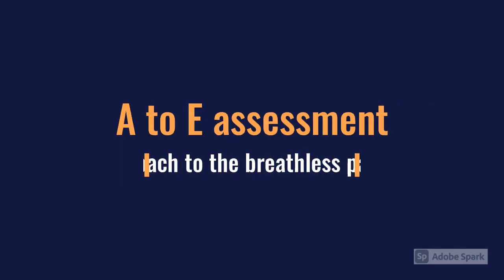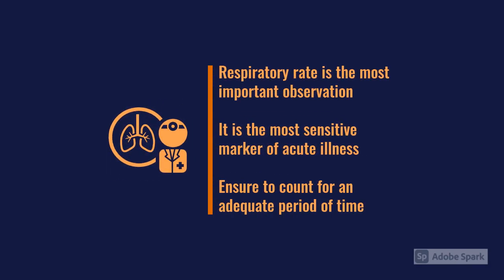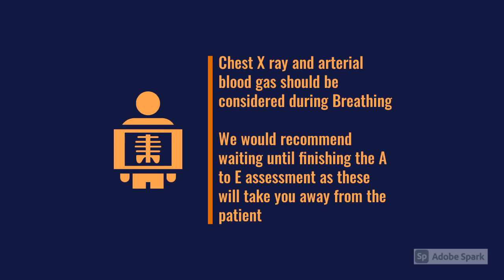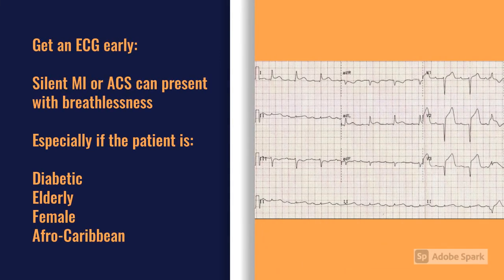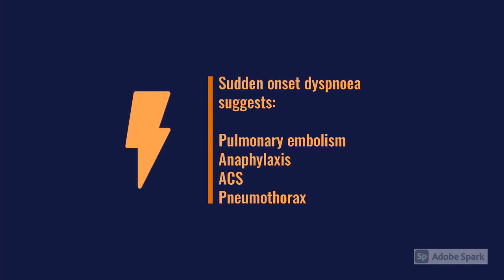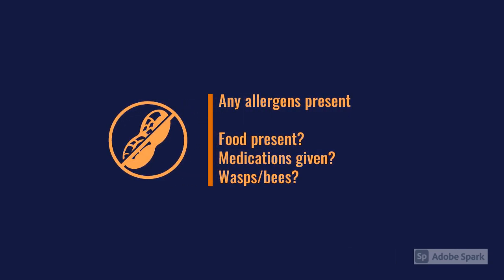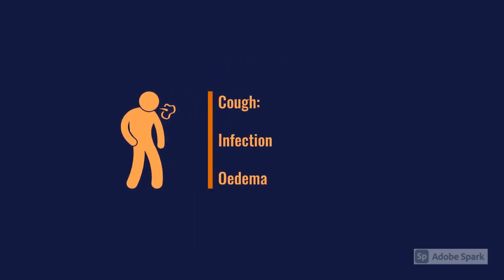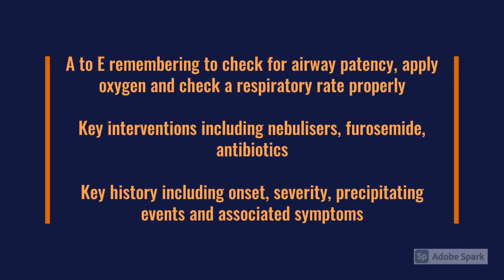Approach to the Breathless Patient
This episode covers our approach to the breathless patient, including the A to E assessment and key points of the history